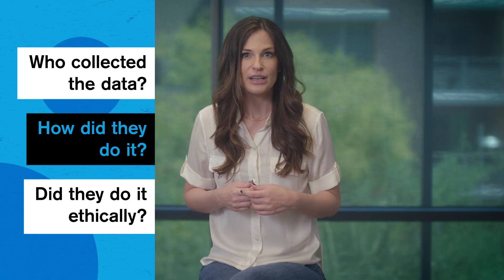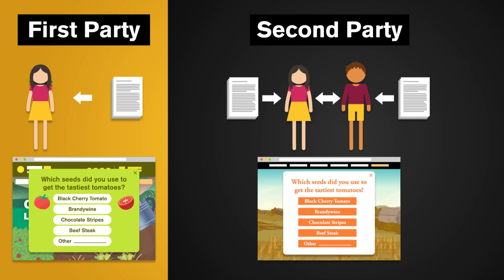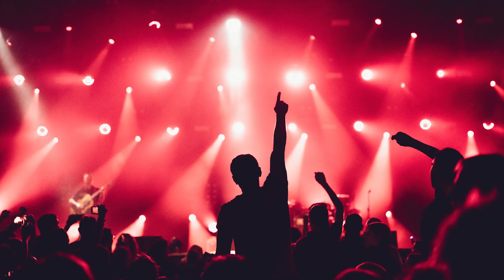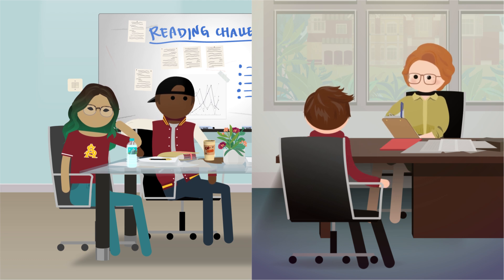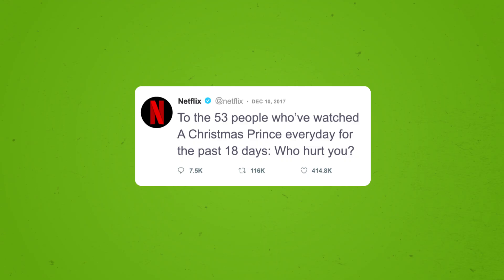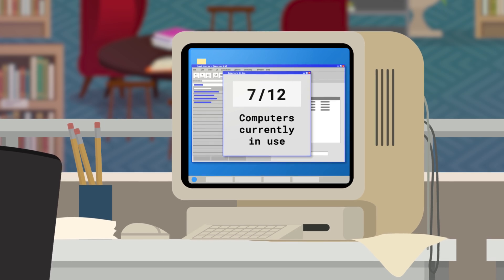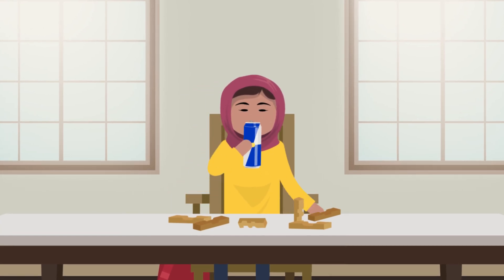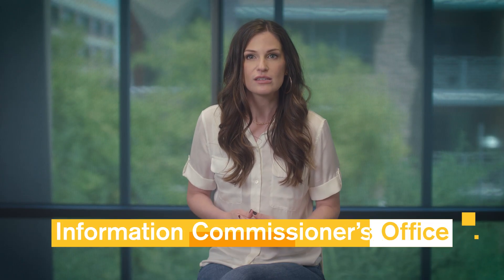How to Collect Data: Study Hall Data Literacy #4: ASU + Crash Course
We've talked about data visualization, but how do we get that data to begin with? There are a lot of different ways we can get information from or about people so we can start to see meaningful stories. In this episode of Study Hall: Data Literacy, Jessica Pucci talks us through some of the ways we can start getting the information we need to have a good data set.